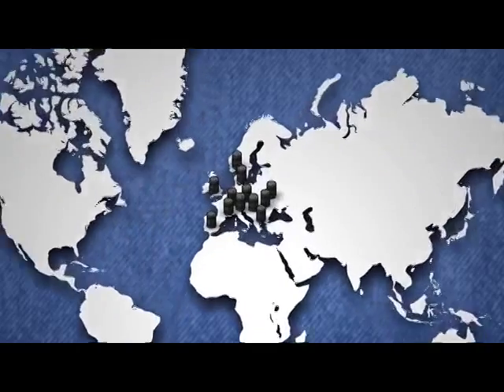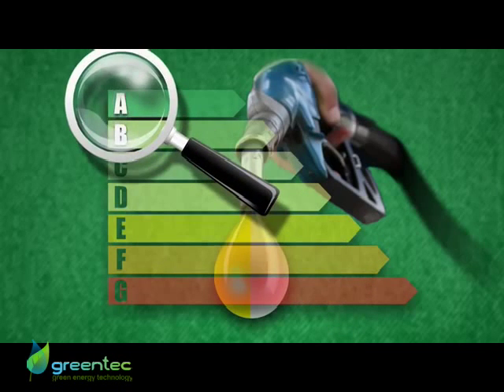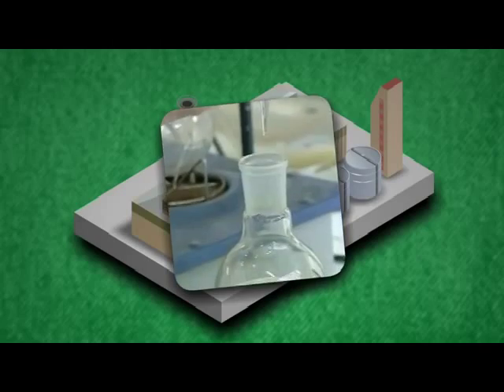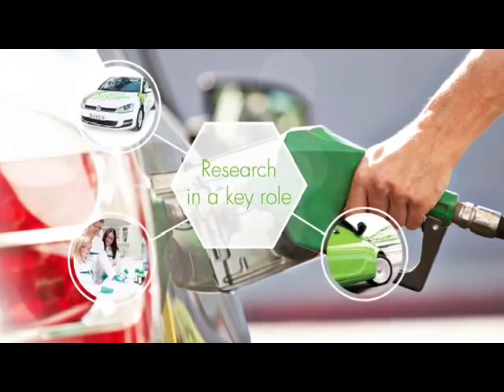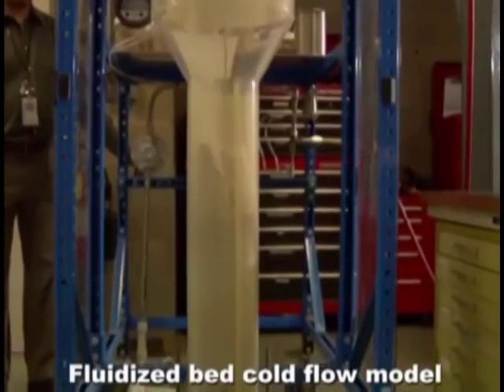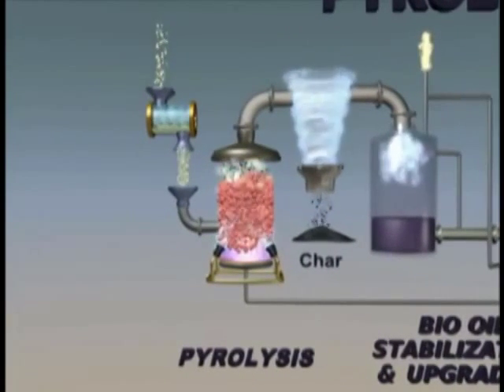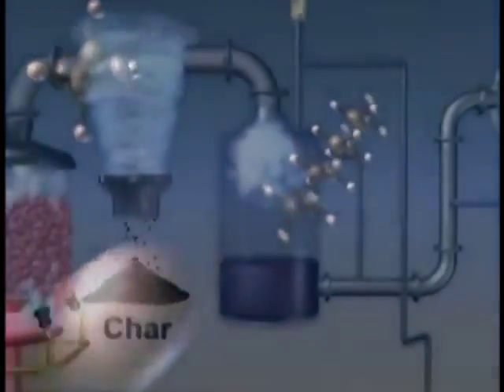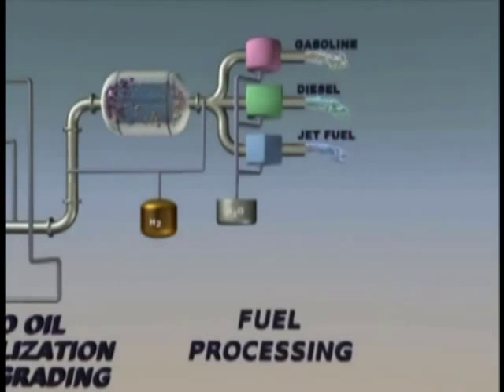Biofuel : Fuel of the Future (2nd Generation)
2nd generation Biofuel using Biomass as feedstock using thermochemical process